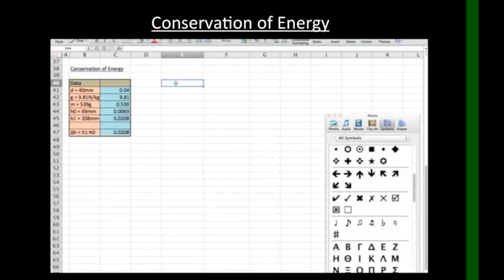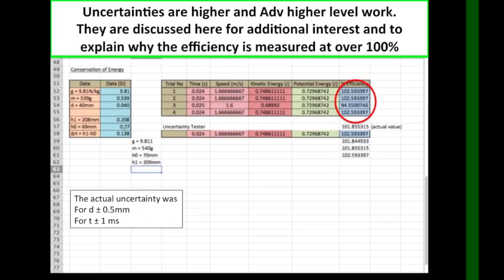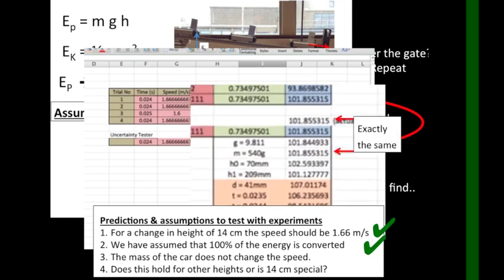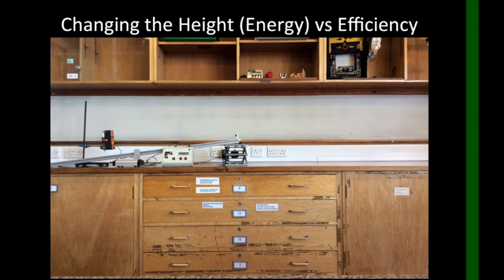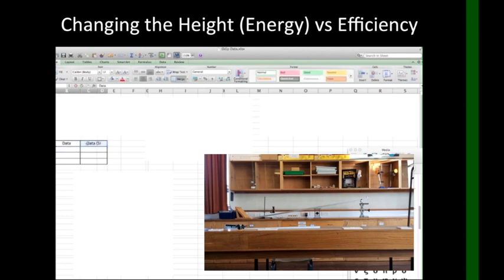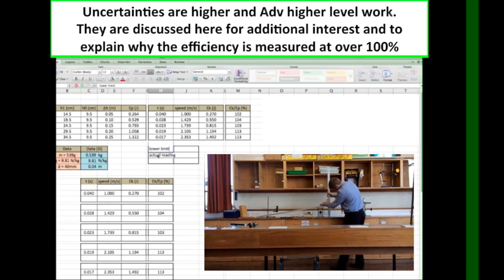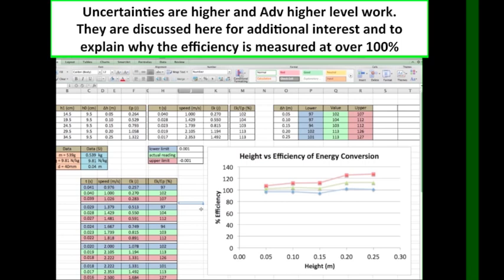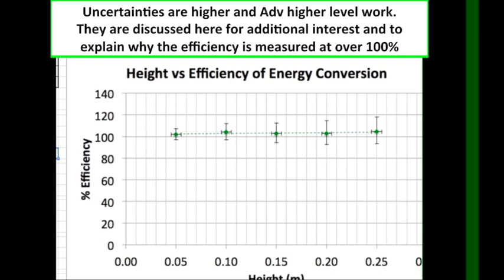National 5 Physics - Energy - Potential Energy into Kinetic Energy Results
Flipped learning video - Energy Conversion (3)

This video presents and analyses the experimental results related to a car rolling down a ramp.  This is intended to be used in combination with practical work during class time to teach about energy conversion for a national 5 physics unit.  There is some discussion regarding uncertainties, that is not part of the course and can be ignored unless the viewer is interested.

The recommended use is
1. Watch intro video before class
2. Complete practical work in class
3. Watch analysis video after class.

This is my first attempt at making such a video so errors etc are to be expected.